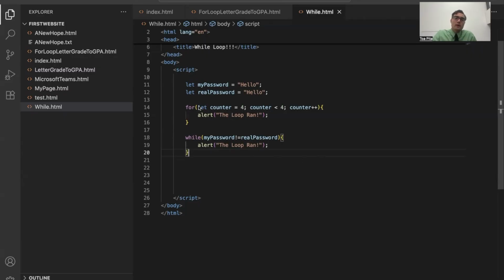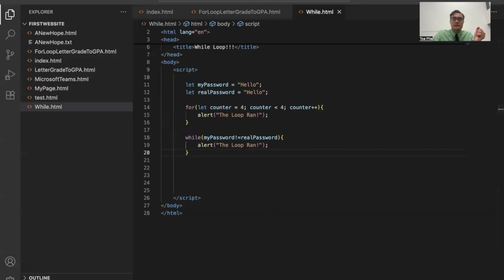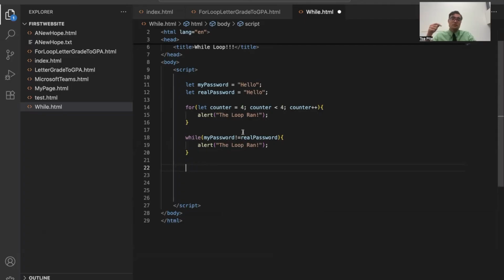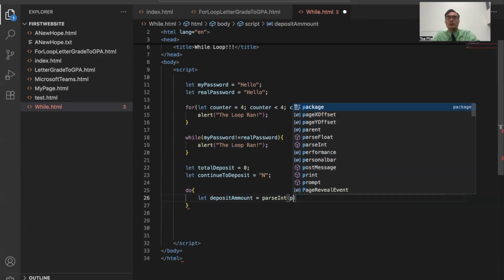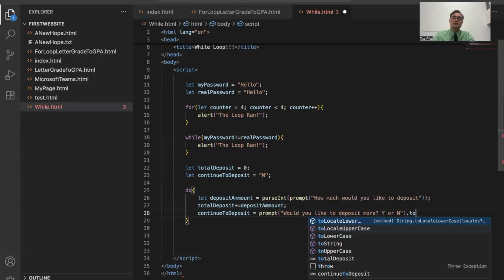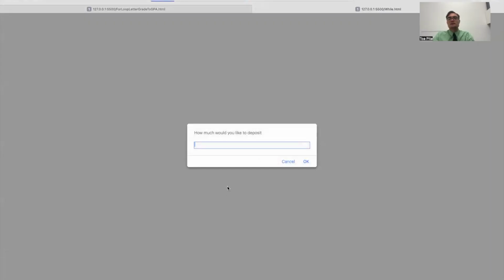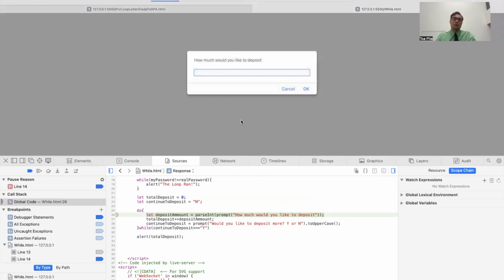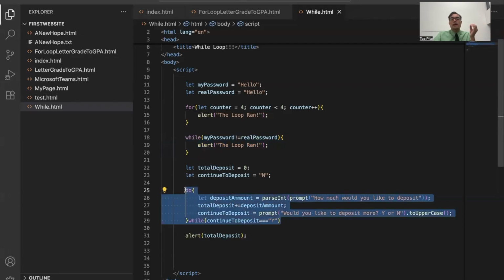Do While Loops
Explanation of Do While loops. Also discusses pre-condition loops vs post-condition loops. Includes visualization using a debugger